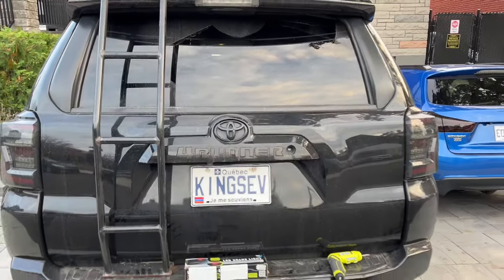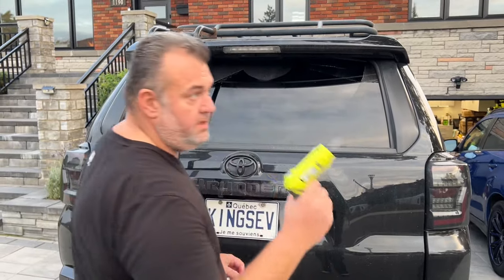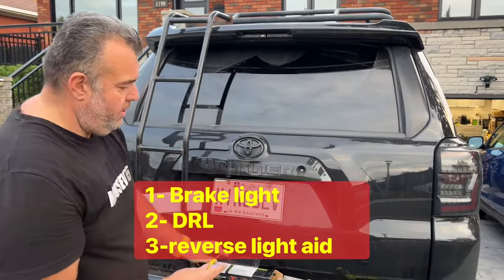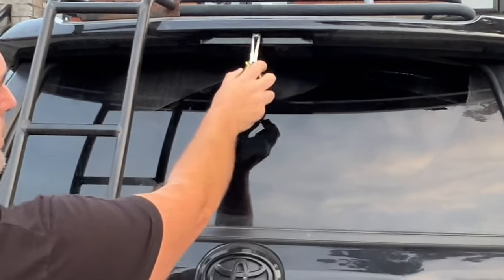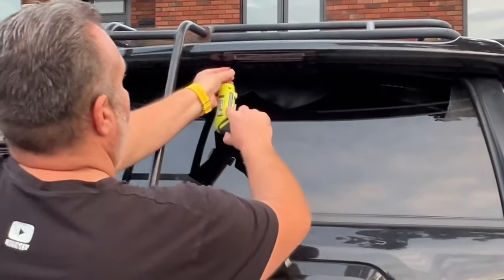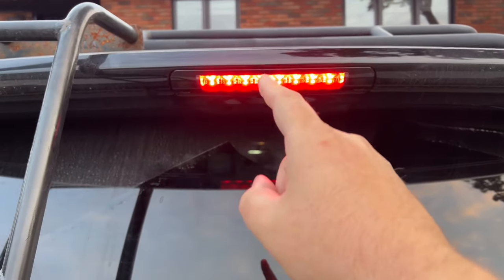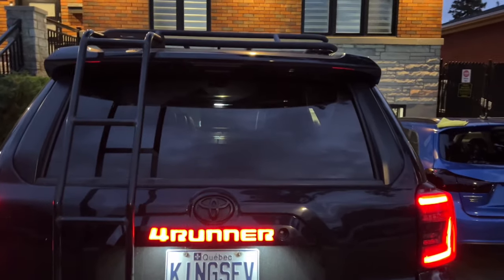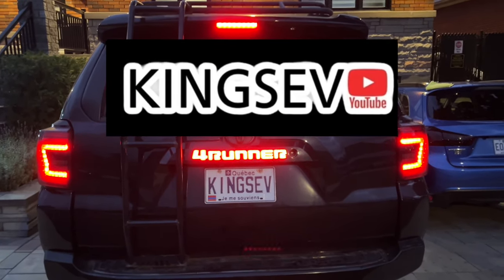3rd Brake Led Light Toyota 4Runner 2010-2024 5Thgen Install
This video is the install of the 3rd Brake Led Light Toyota 4Runner 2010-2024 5Thgen Install (Easy and Fast 30 seconds)

💰 Link to purchase 3rd Brake light 👇🏻

💰 link to purchase tail lights 👇🏻

 💰link to purchase trunk / Tailgate Led

💰Here is everything 4Runner in one link, for your Convenience. USE THIS EXACT LINK PLEASE.